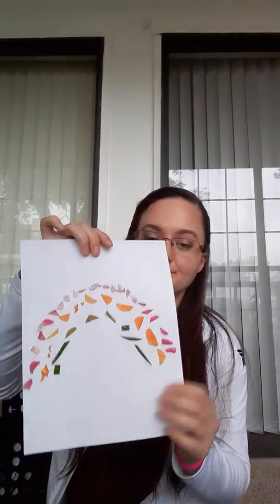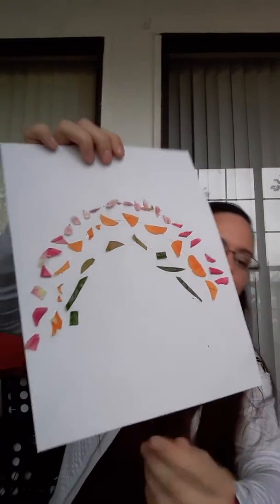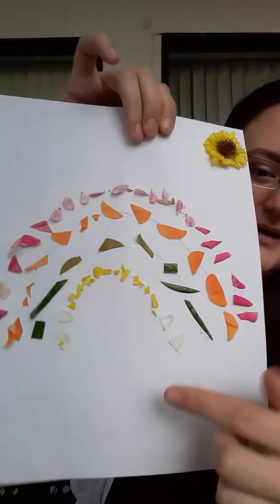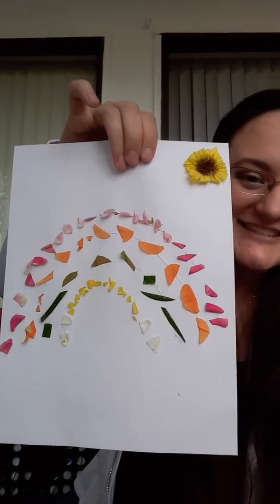Nature Cutting Scissor Practice and Craft (Twos) (Pre K)